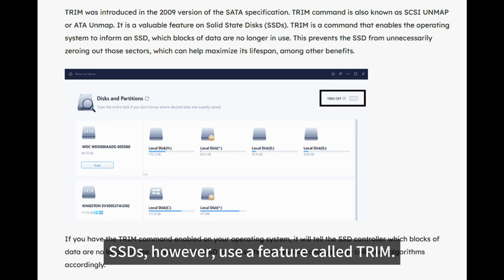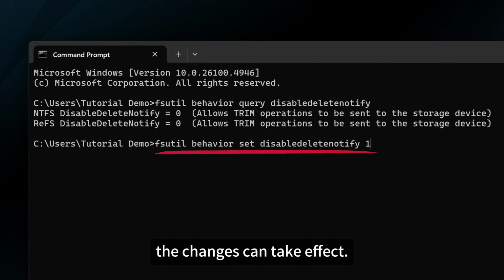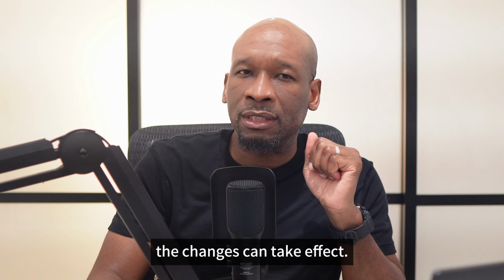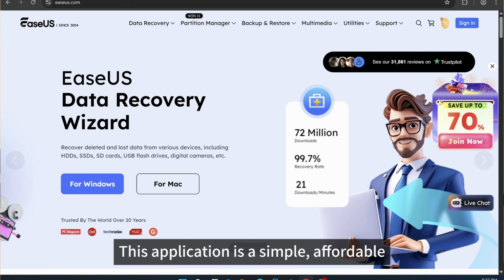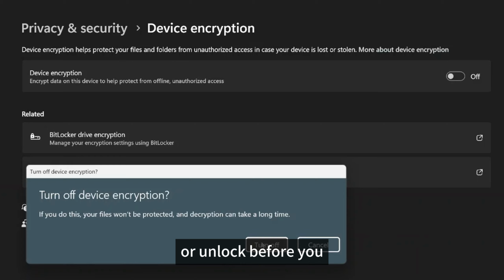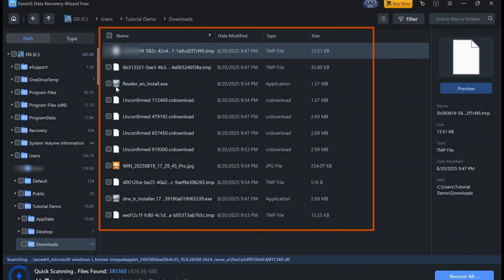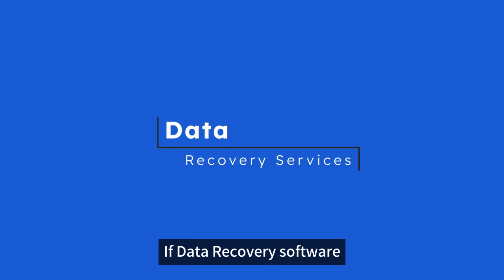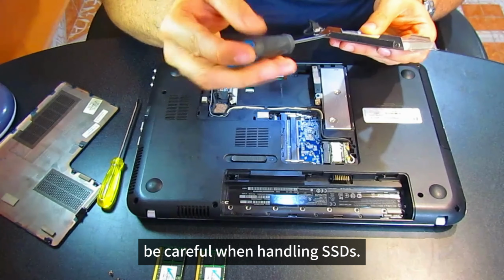How to Recover Data From SSD [Hard Drive Data Recovery]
Data loss on an SSD can be more complicated than on HDDs because SSDs use the TRIM command, which makes deleted files harder to restore. Watch this video to learn more! EaseUS Data Recovery Wizard

⏲️⏲️⏲️Time Stamp⏲️⏲️⏲️
00:00 - Intro
00:10 - HDD vs SSD Deletion & TRIM Explained
00:46 - How to Check and Disable TRIM (Windows & Mac)
01:28 - Common Causes of Data Loss on SSDs
02:02 - Recovering Deleted Files with EaseUS Data Recovery Wizard
04:14 - Best Practices to Prevent Data Loss

Step-by-Step on How to Recovery Deleted Files with EaseUS Data Recovery Wizard
Step1️⃣: Check TRIM status
——On Windows, run fsutil behavior query DisableDeleteNotify. If the result is 0, TRIM is enabled. Disable it temporarily if needed, then reboot.
——On macOS, go to About This Mac → System Report → Hardware → NVMe/SATA. If TRIM support shows Yes, it’s enabled. You can turn it off via Terminal and reboot.

Step2️⃣: Use EaseUS Data Recovery Wizard
——Launch the software and select your SSD (system C: drive, external, or secondary SSD).
——Click Search for Lost Data to run a deep scan.
Preview recoverable files during the scan — photos, documents, or videos.
——If your SSD is BitLocker-encrypted, unlock it first.
——Select files and click Recover, then save them to a different drive (USB or external SSD) to avoid overwriting.

Step3️⃣: Repair and Restore
——If files are corrupted, use the built-in repair tool (wrench icon) before recovery.
——For severe cases where software cannot help, EaseUS also offers professional data recovery services with free consultation.

💡Extra Tips & Best Practices
——Always back up important files using tools like EaseUS Todo Backup to prevent future loss.
——Safely eject external SSDs and drives to avoid file system corruption.
——Handle SSDs carefully when upgrading or replacing hardware to minimize physical risks.